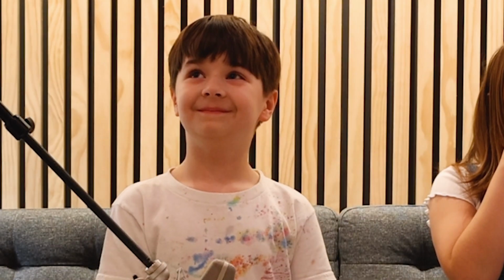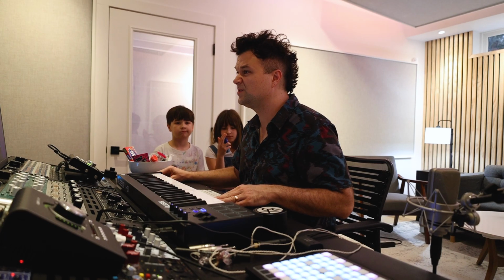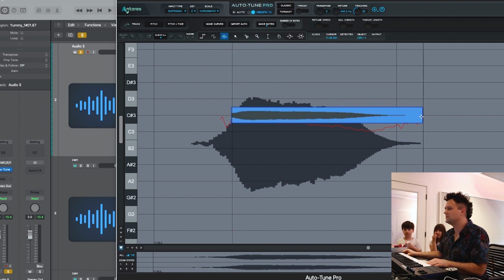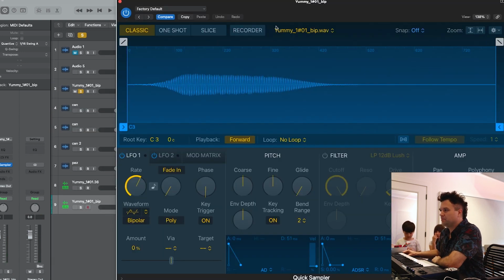Former Boyband Member makes Justin Bieber song with ONLY CANDY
This is my cover of "Yummy" by Justin Bieber.
Every sound you hear in this track was made by sampling candy! No other additional sounds were added.